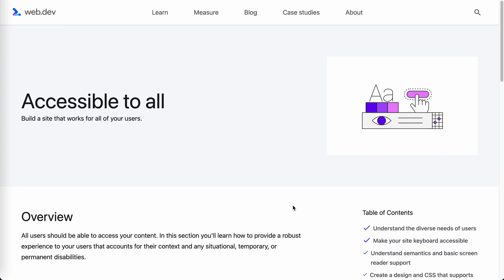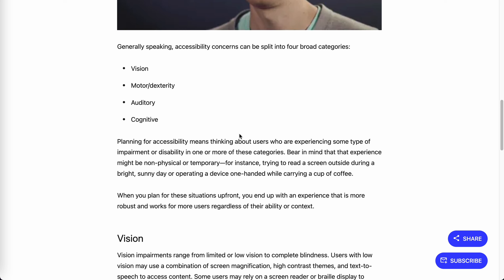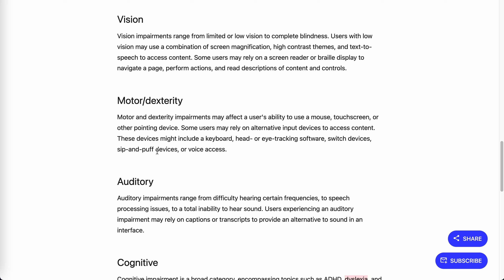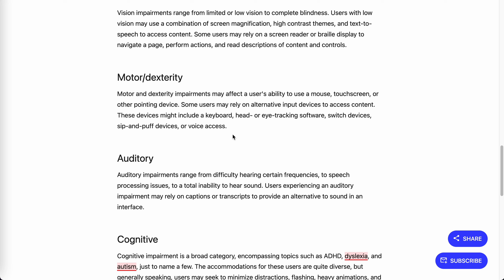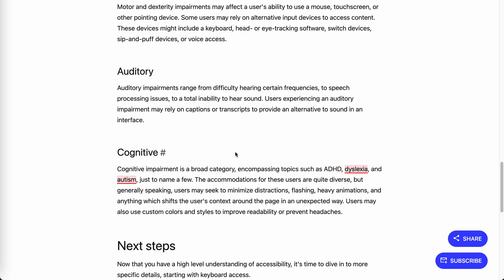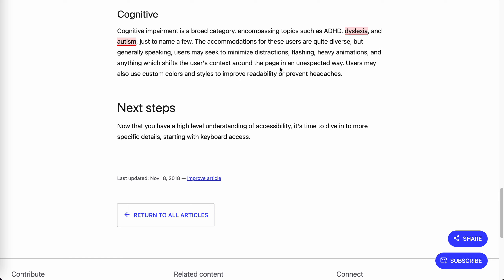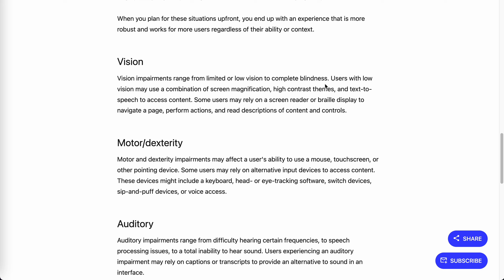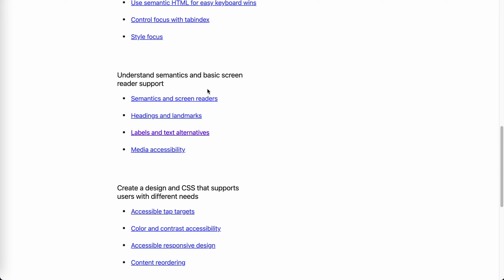What is Accessibility? 4 categories of accessibility concerns | Accessibility with JSer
Hi I'm a JavaScript engineer who is not good at algorithms, If you are interested, maybe we can learn together.